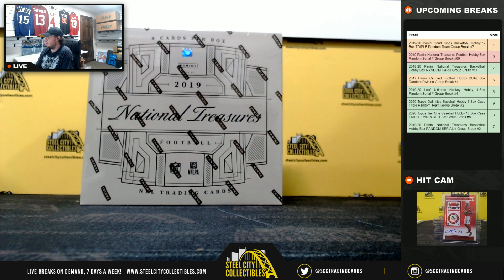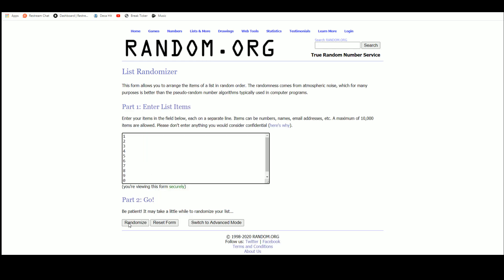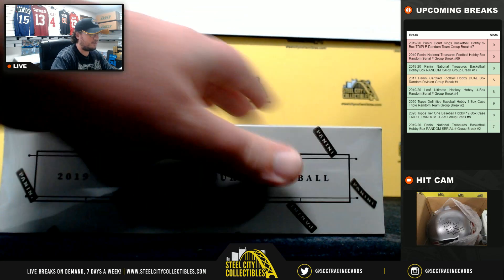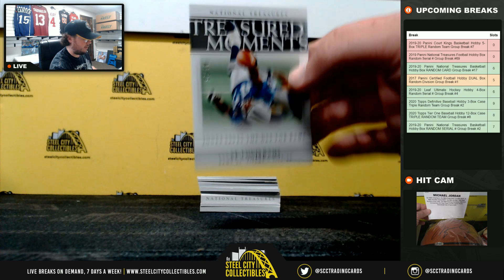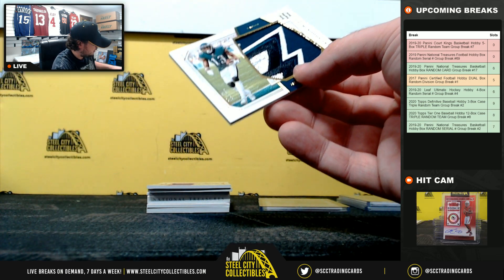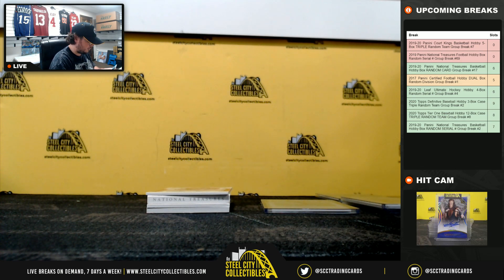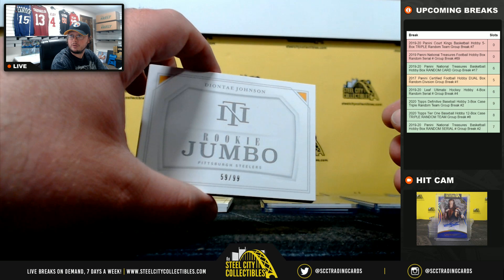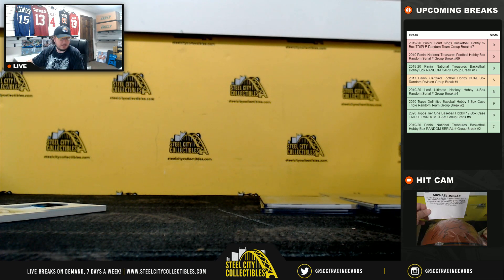2019 Panini National Treasures Football Hobby Box Random Serial # Group Break #69